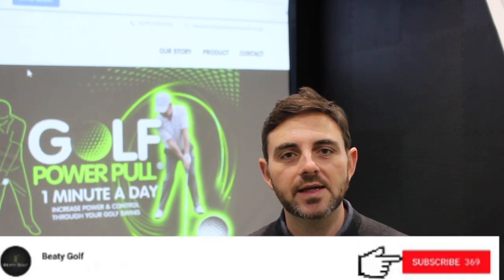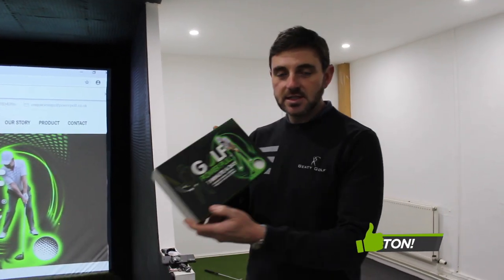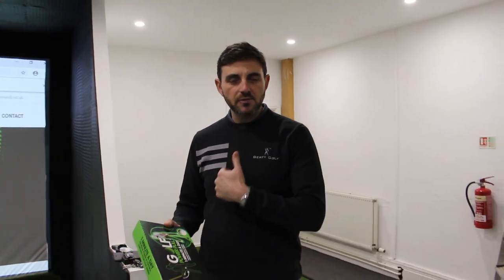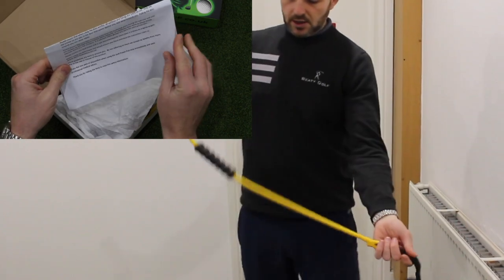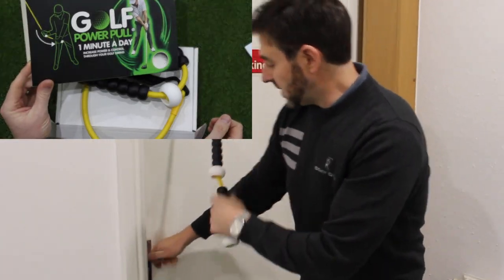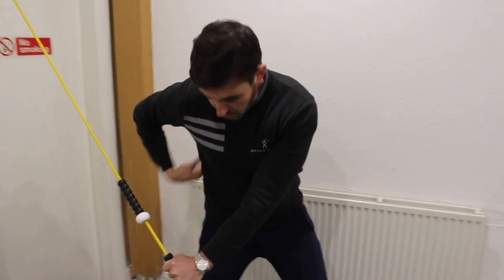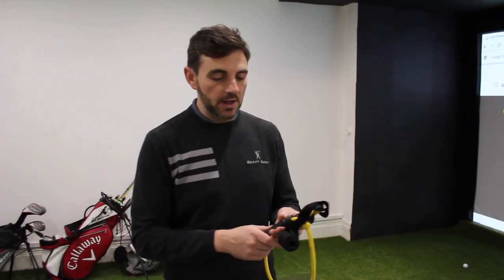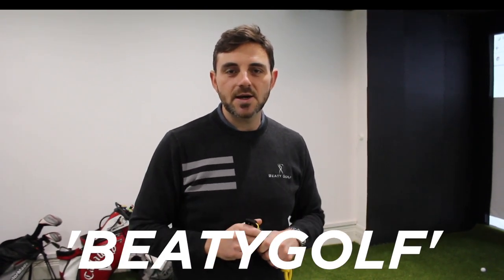Best NEW Golf Training Aid 2018 // Christmas Stocking filler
This is a great Christmas stocking filler for the avid golfer.